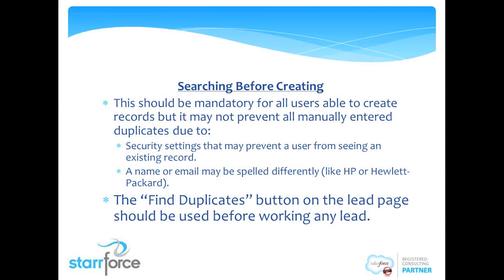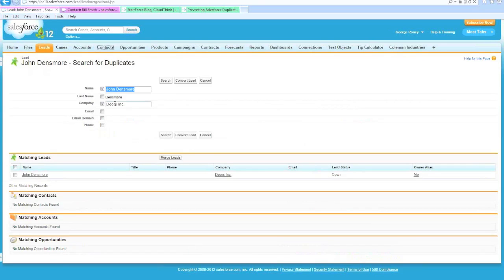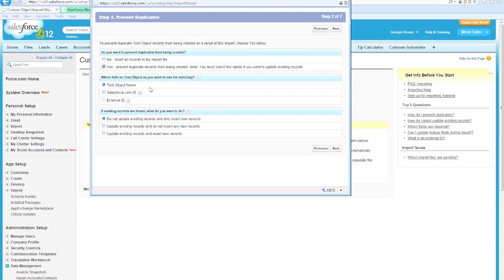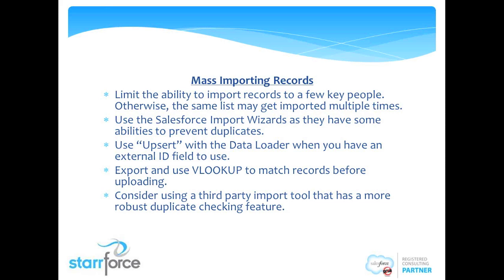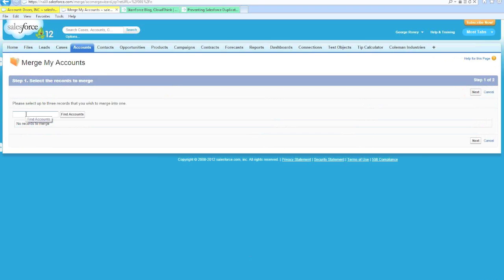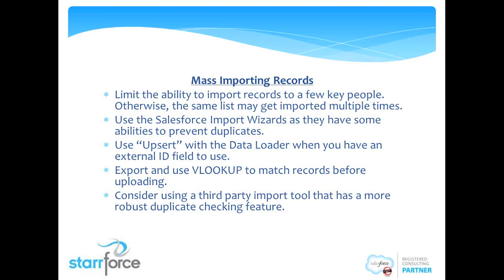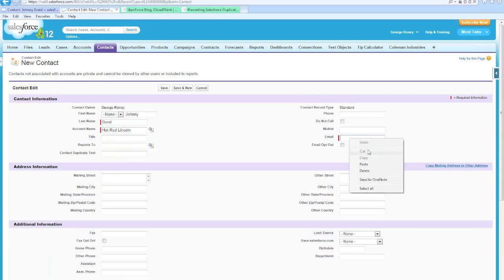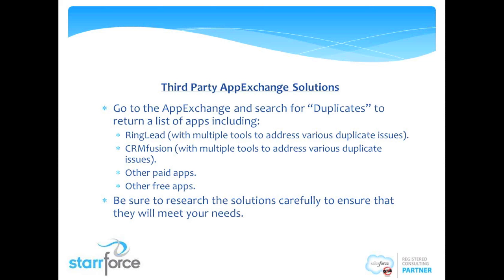Best Practices for Preventing Duplicate Records in Salesforce.com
Our May 2012 Webinar on Best Practices for Preventing Duplicate Records in Salesforce.com, including how to modify Salesforce using workflow automation to prevent users from creating duplicate records.